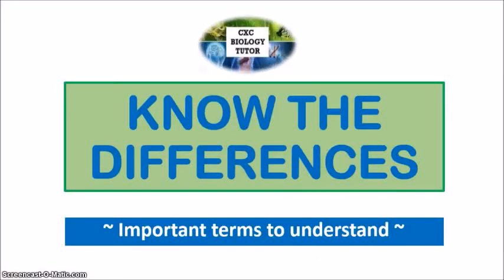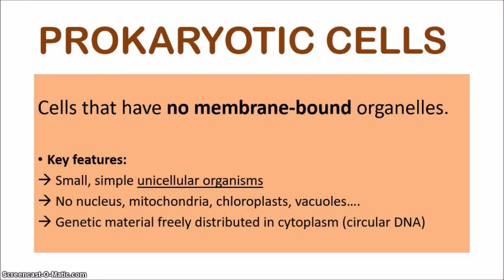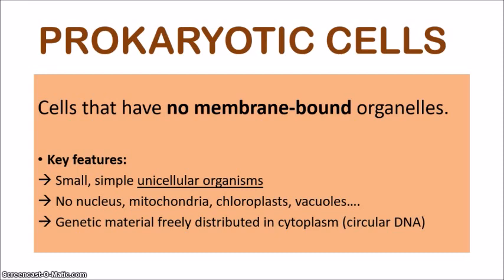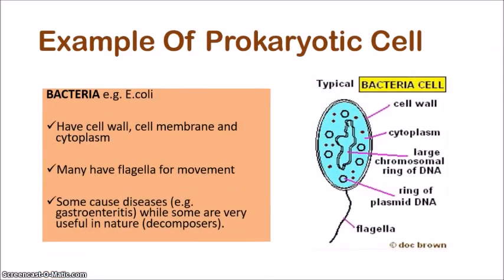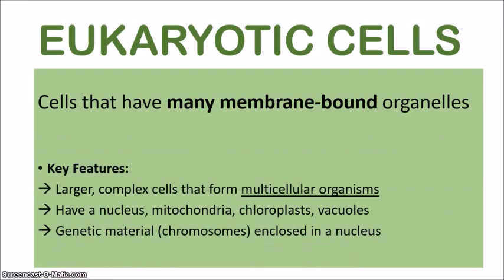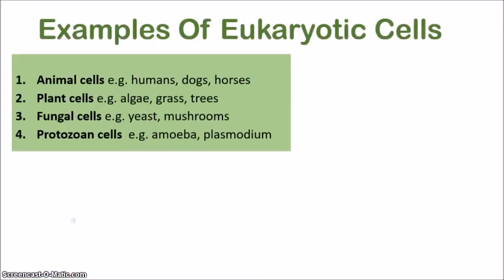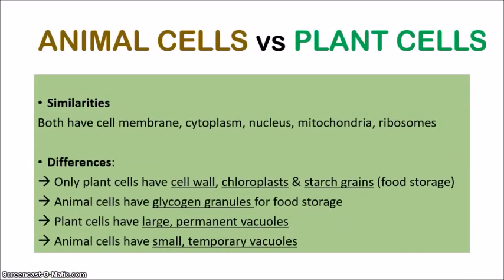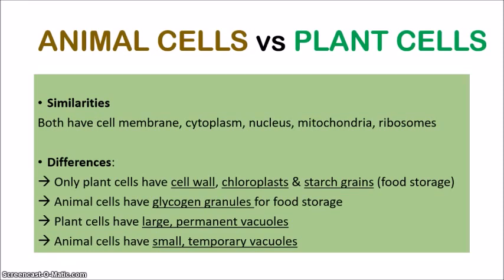Types of Cells | Prokaryotic cells vs Eukaryotic cells